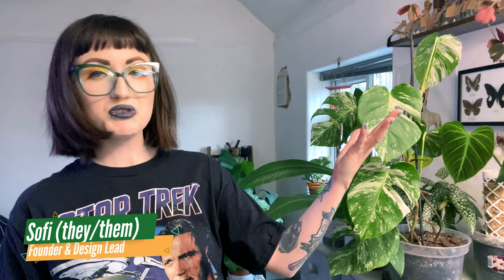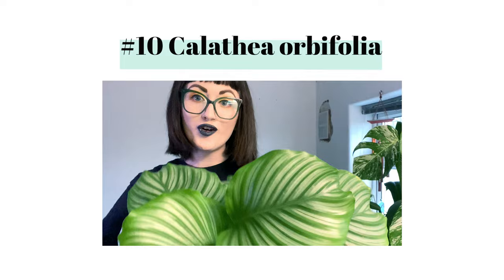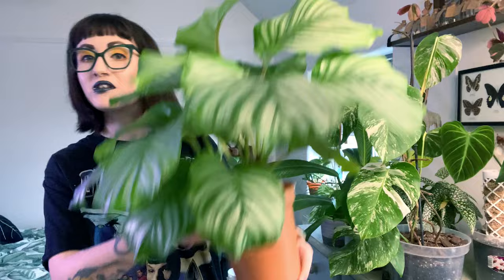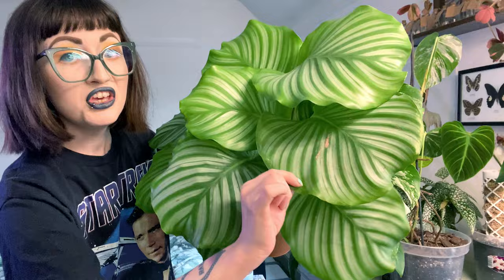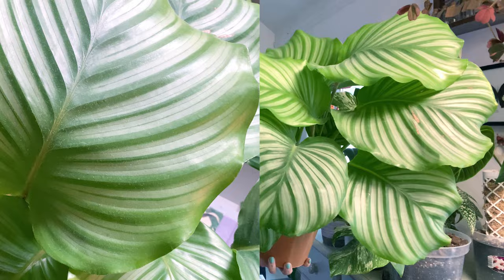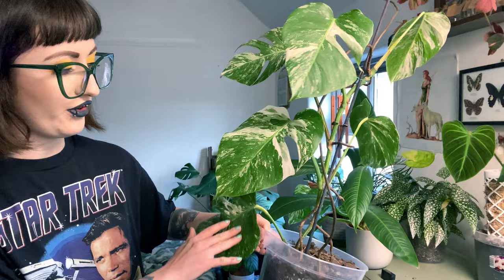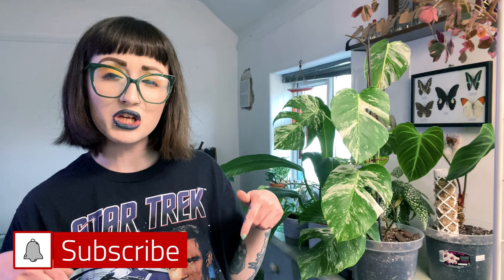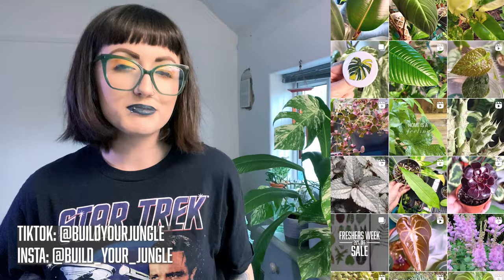TOP 10 ALL-TIME FAVOURITE HOUSEPLANTS! 🪴 You Should Grow These Plants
Today I'm talking about my all-time top 10 favourite houseplants to grow! It was a close call, but in the end these plants were the ones that have brought me the most joy and have been the most satisfying to watch grow🪴 Let me know in the comments what your favourite houseplants are! CAPTIONS AVAILABLE

:) Got any questions? I'd love to hear about it in the comments down below.